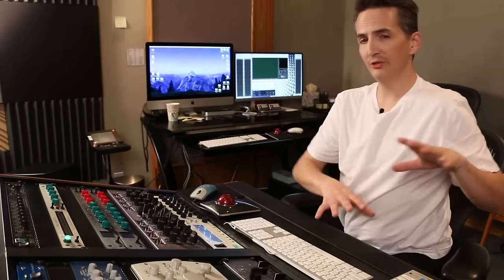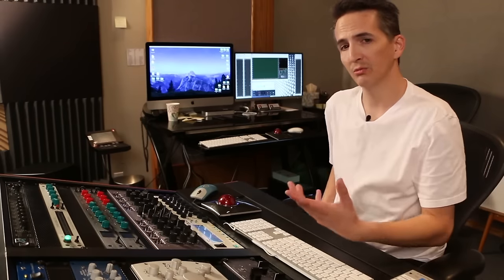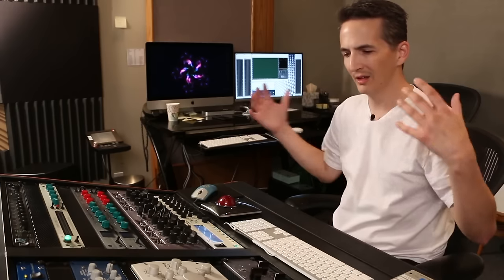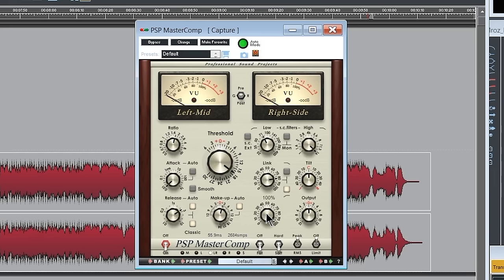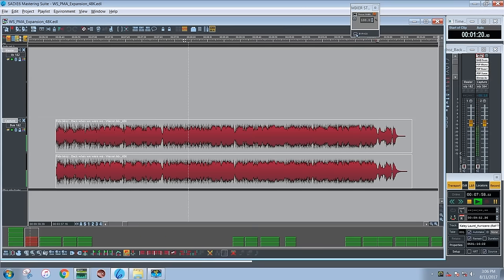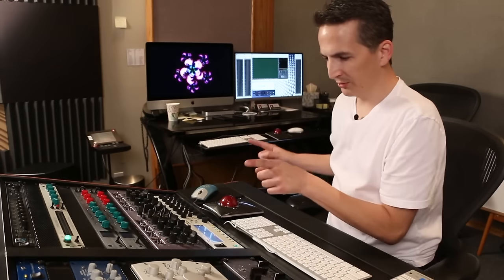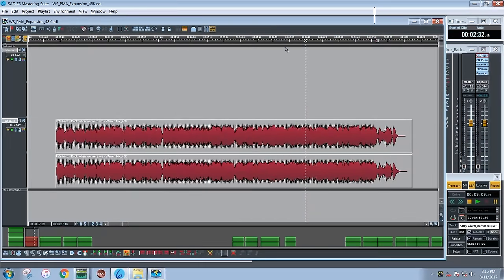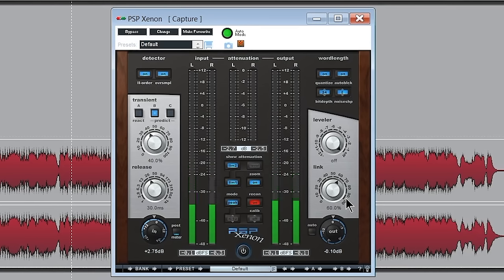Craft PRO-level Masters WITHOUT hardware: Advanced concepts for Plugin Mastering